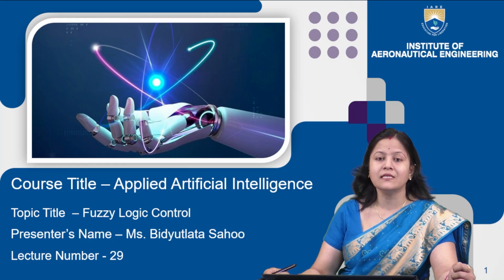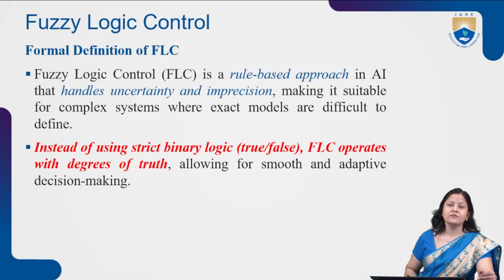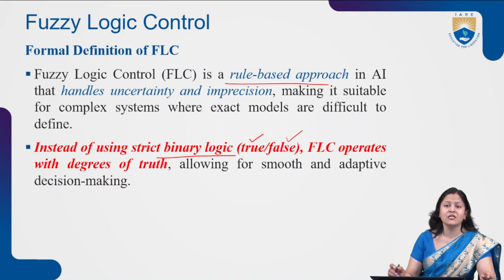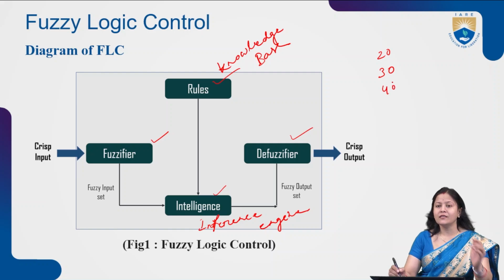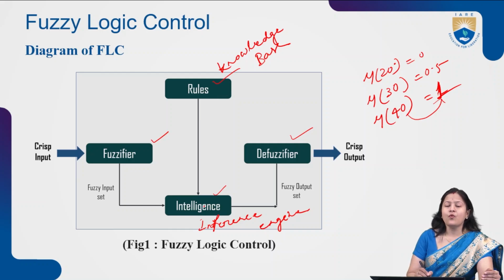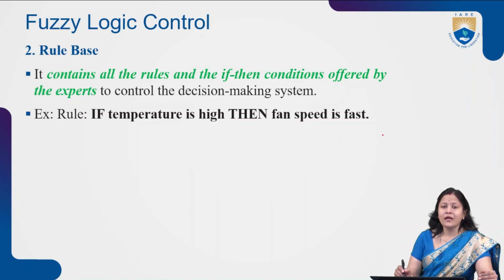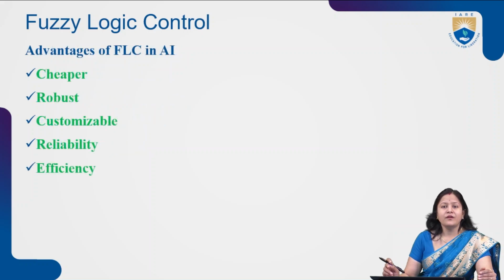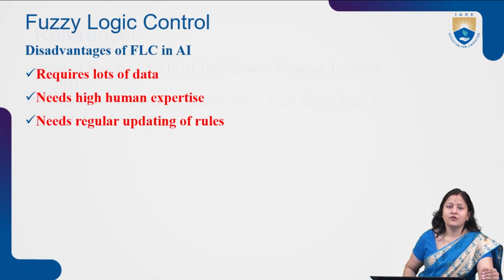Fuzzy Logic Control by Ms. Bidyulata Sahoo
Fuzzy Logic Control by Ms. Bidyulata Sahoo | IARE

Description: Fuzzy Logic Control is a rule-based control strategy that mimics human reasoning by handling imprecise or uncertain inputs using fuzzy logic principles. Instead of relying on precise mathematical models, it uses linguistic rules and fuzzy sets to make decisions. This makes it highly effective in systems where traditional control methods struggle, such as climate control, automotive systems, and robotics.

Telangana, India.